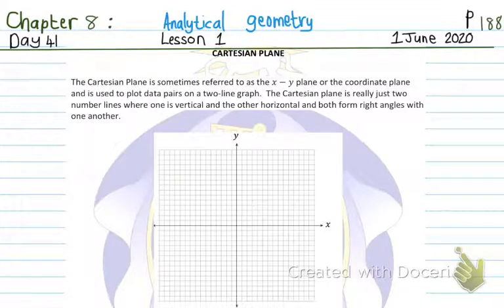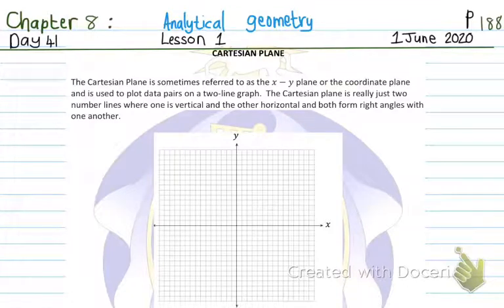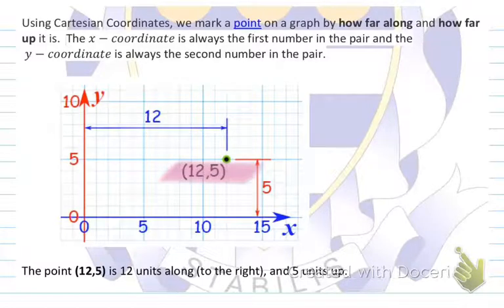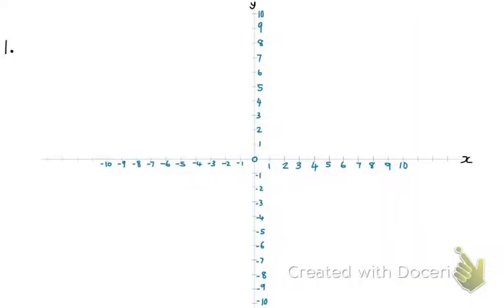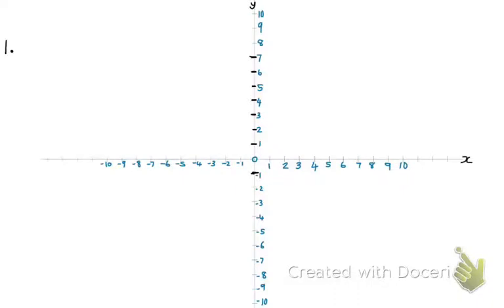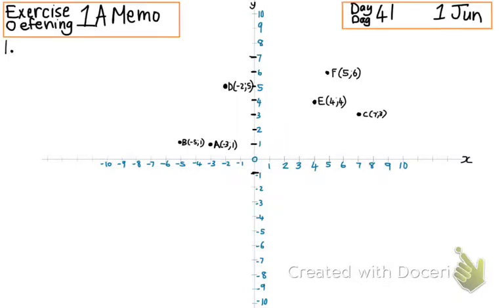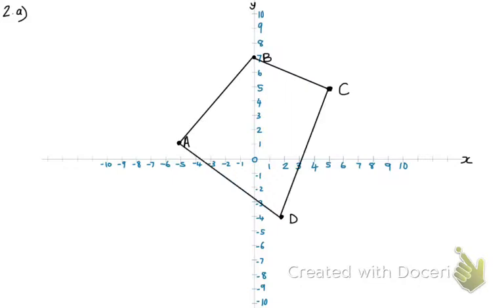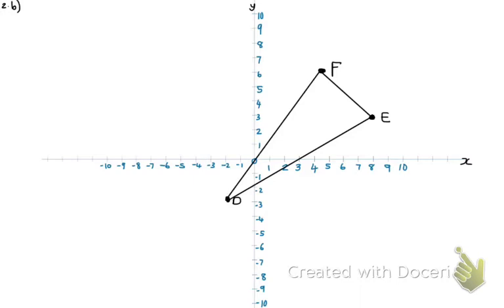Gr10 Maths Day 41 Grey College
Analytical geometry. Chapter 8. 1 June 2020. The cartesian plane and coordinates. Exercise 1A. Explanations and memo.